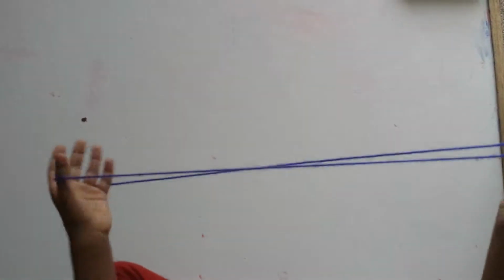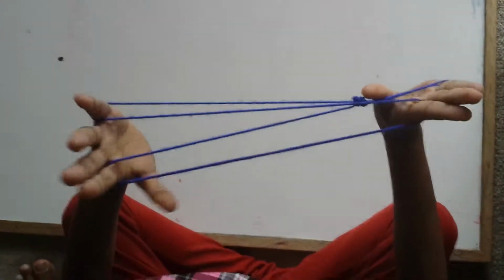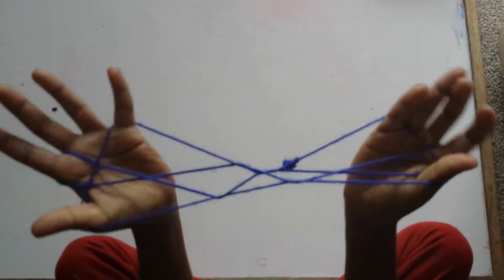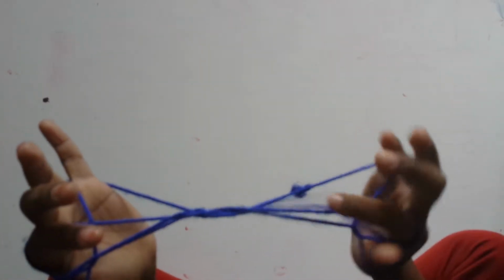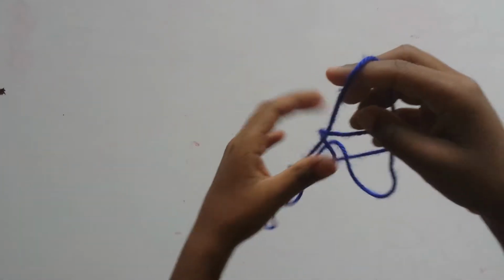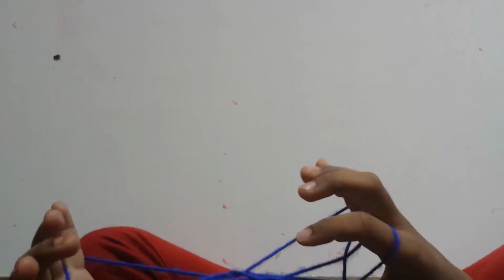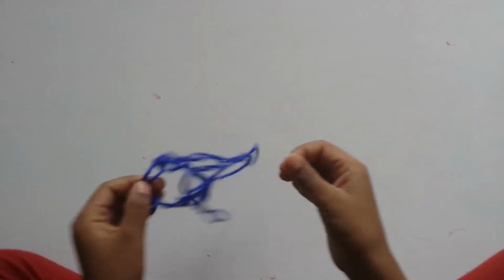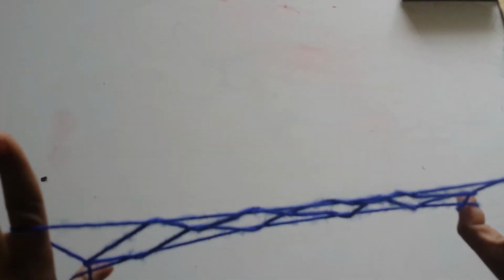Jacob's Ladder with string